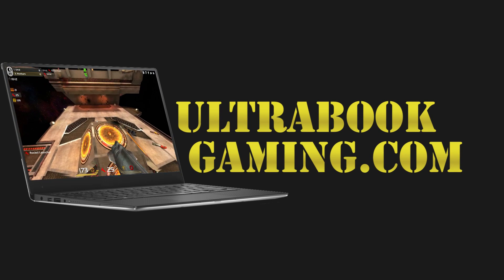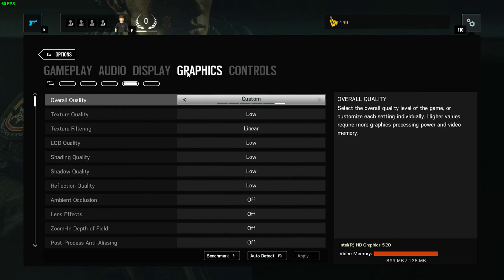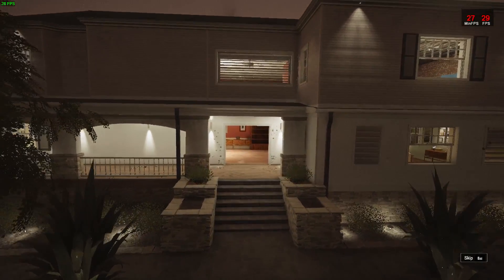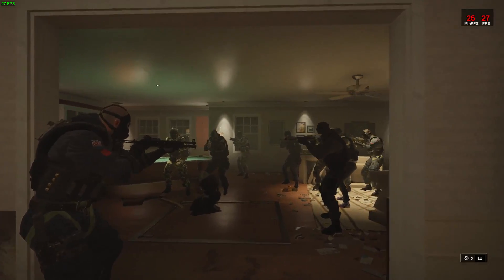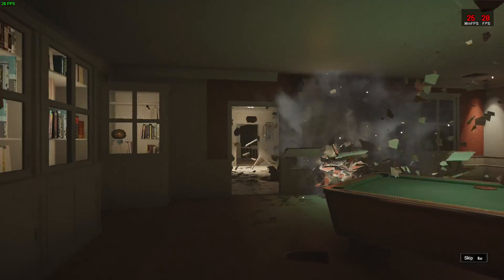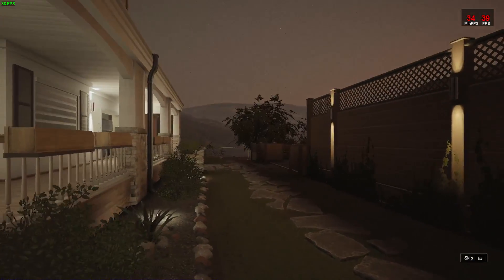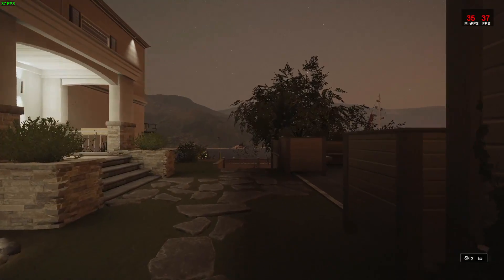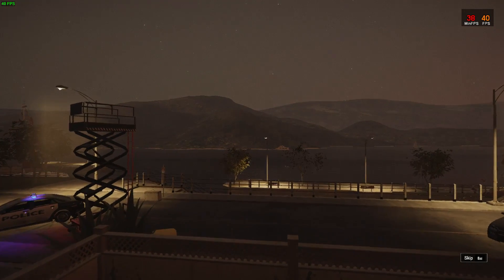Intel HD 520 Gaming - Rainbow Six Siege - i3-6100U, i5-6200U, i7-6500U, Skylake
Testing Rainbow Six Siege running on Intel HD 520 graphics on an Intel Core i3-6100U 'Skylake' processor, in an Intel NUC6i3SYH SFF PC.

The game was tested at 1366x768 on minimal detail settings. Frame rates were generally just over 30fps, with some dips into the mid-20's. Not ideal, but playable.

Performance should be similar to other HD 520 equipped 'Skylake' processors, such as the Core i5-6200U and Core i7-6500U

System Specifications:
2 x 4GB DDR4-2133
240GB SSD